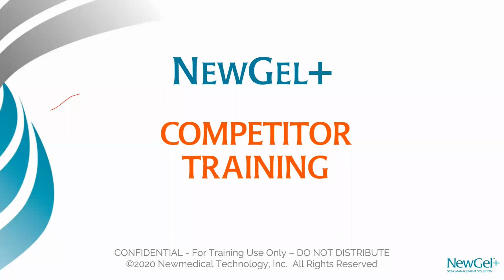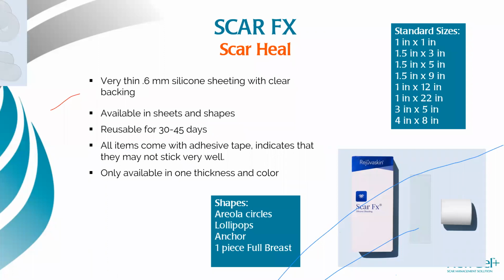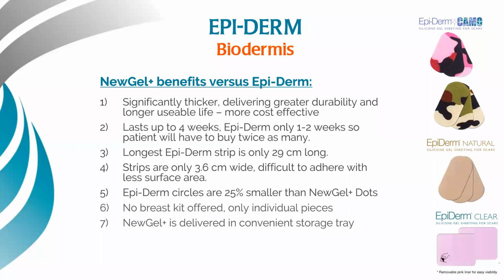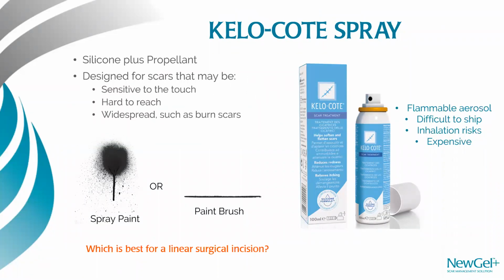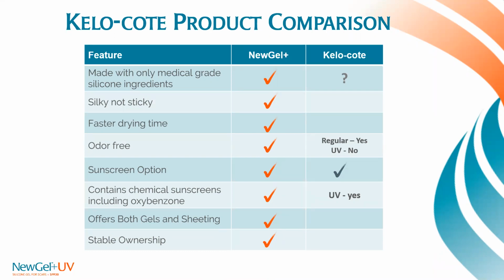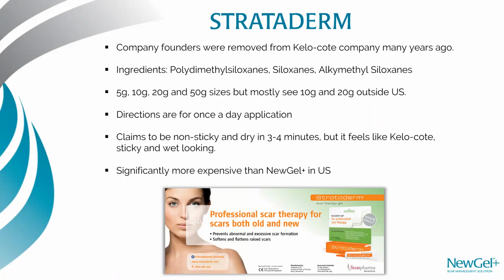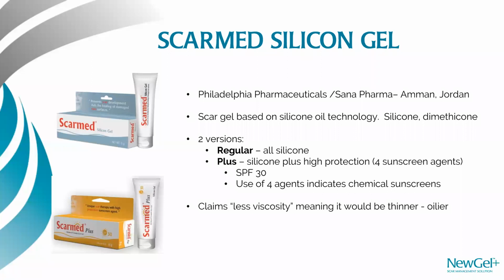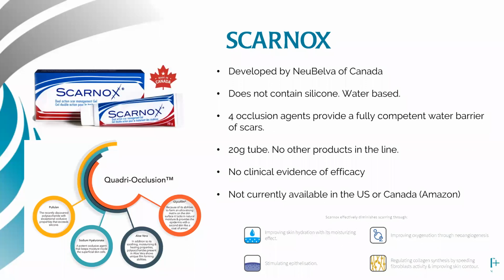NewGel+ Competitor Training 11 17 2020